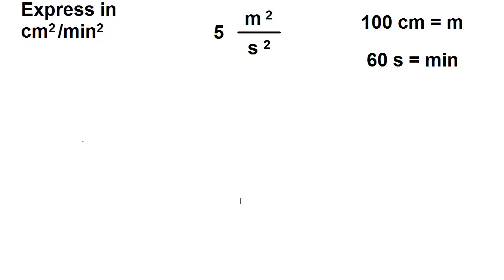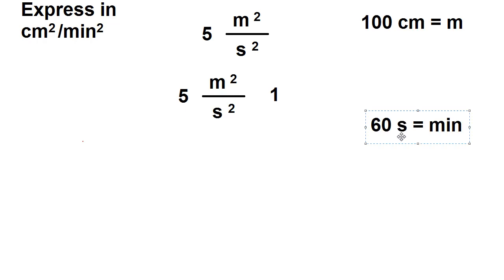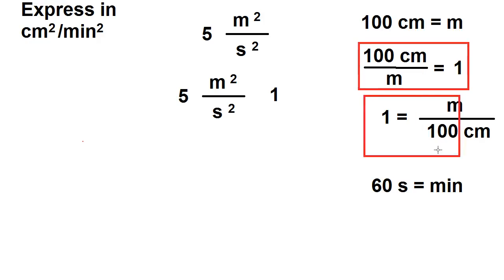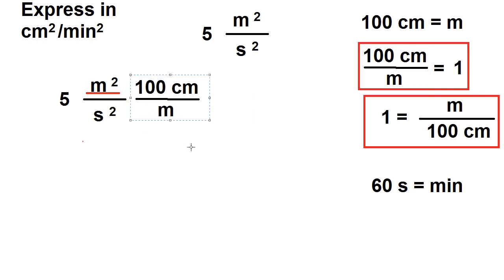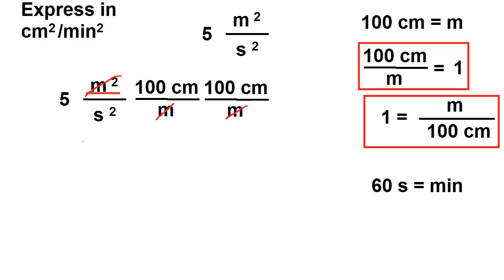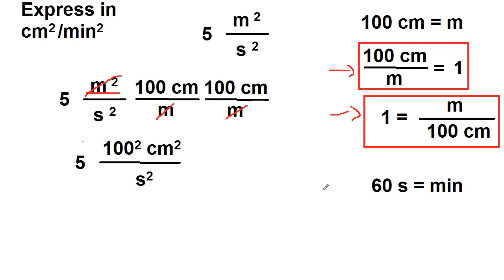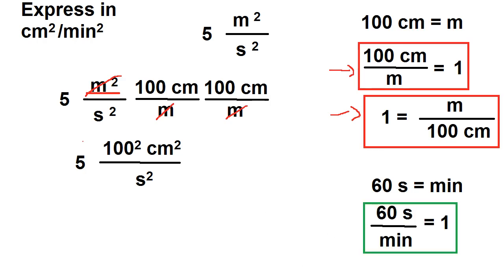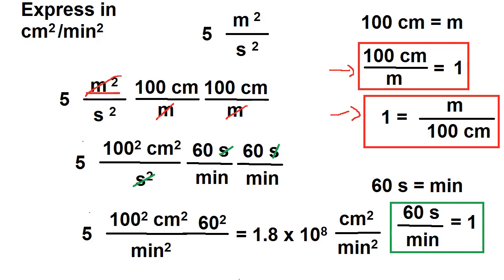Lesson 2 Part 3 Unit Conversions with Ratios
An example of converting units using a method of ratios